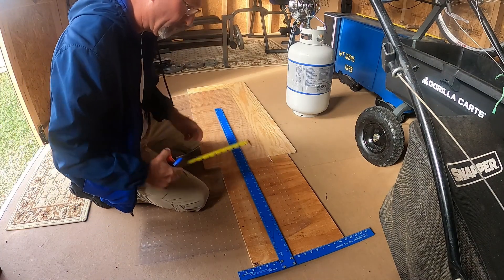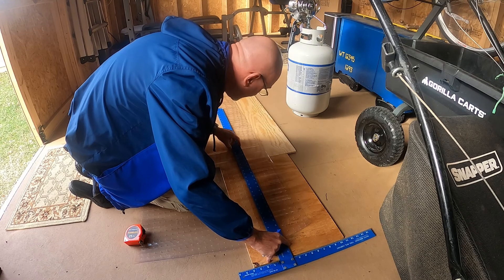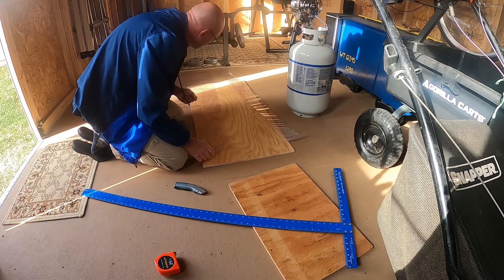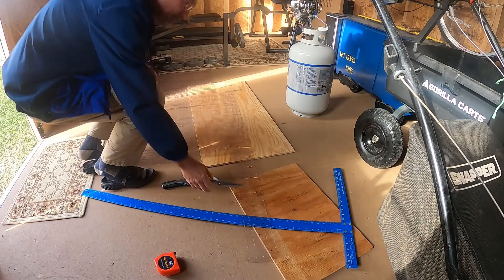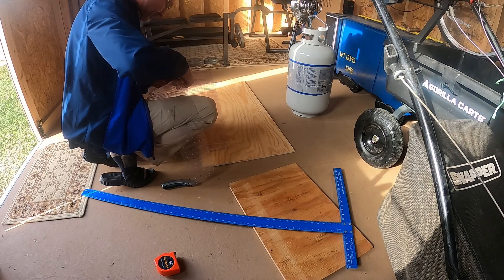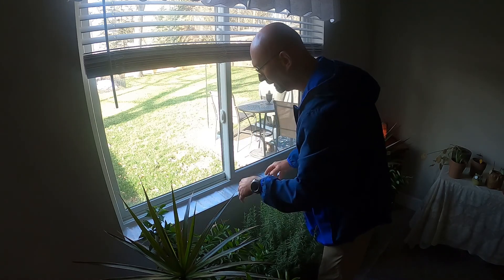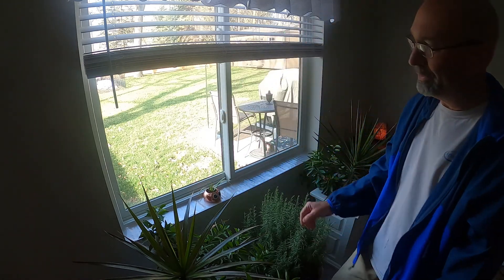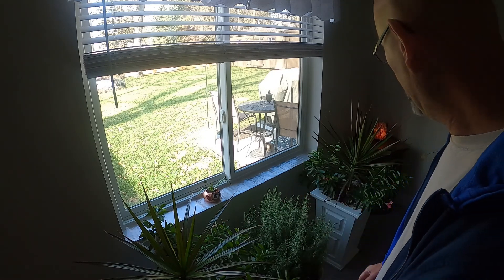Window Shelf Liner